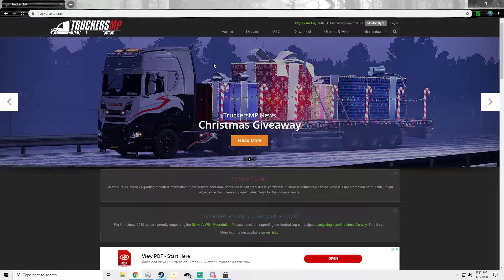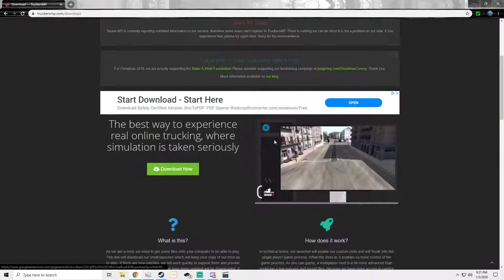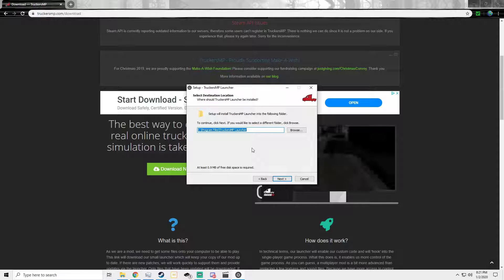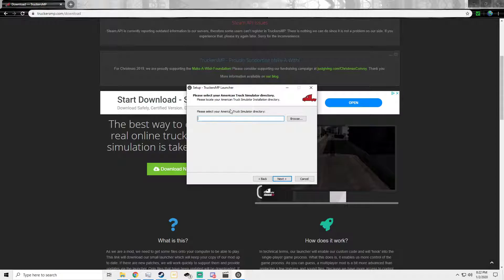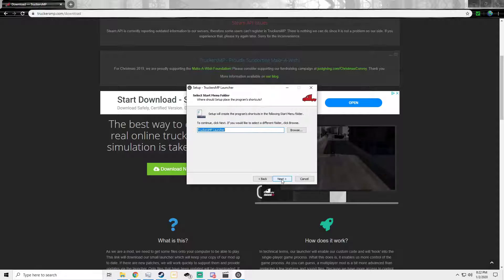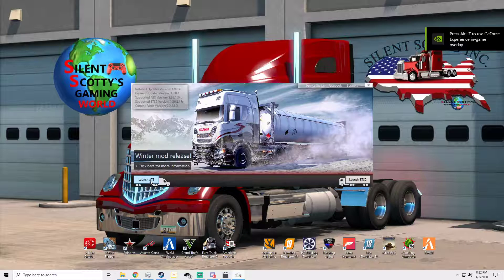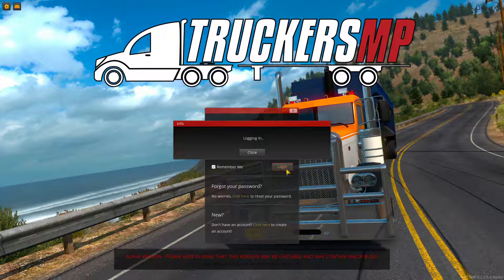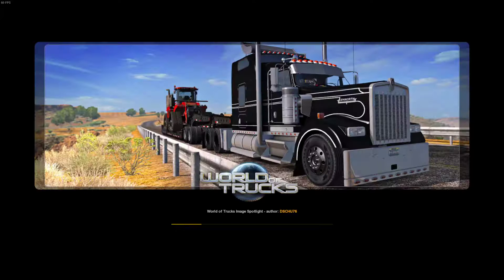How To Install TRUCKERSMP